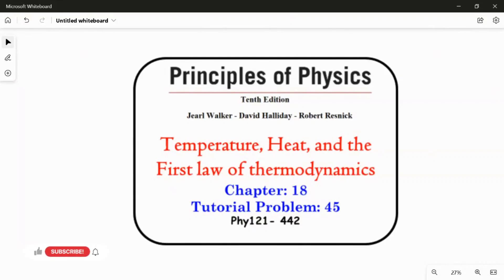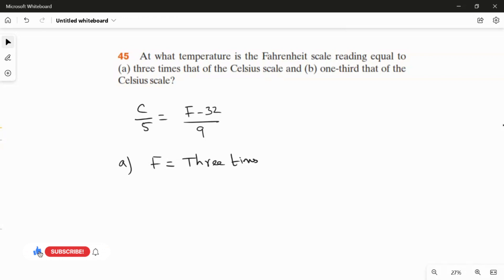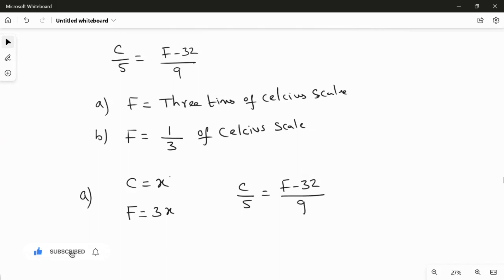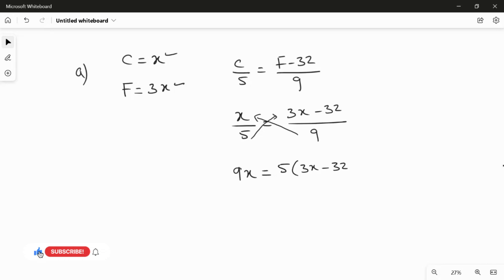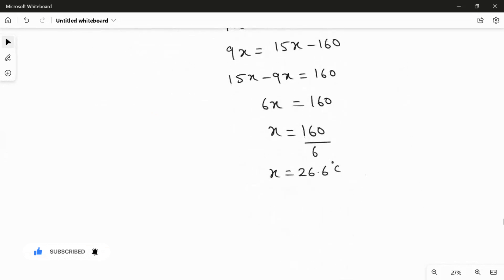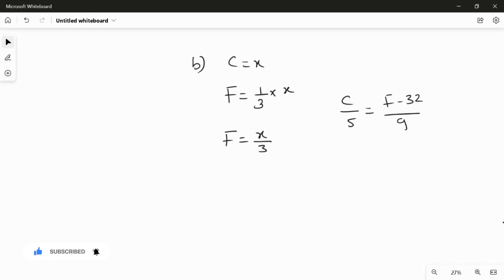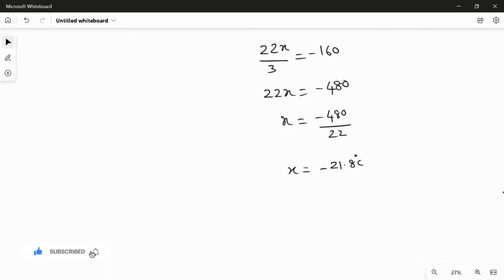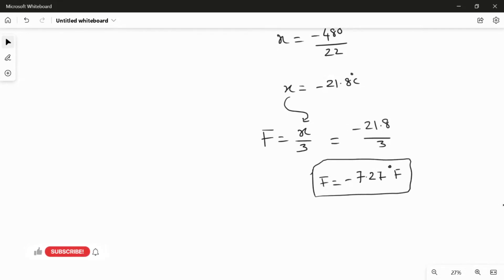Chapter 18 - Problem 45 -Temperature, Heat& First law of thermodynamics Phy121 -442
Problem:45
At what temperature is the Fahrenheit scale reading equal to (a)three times that of the Celsius scale and (b) one-third that of the Celsius scale?